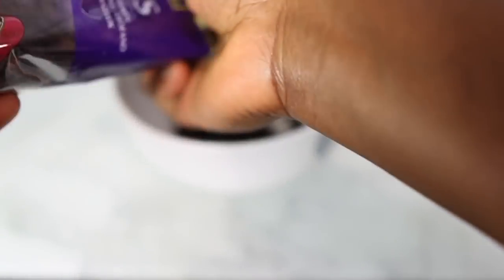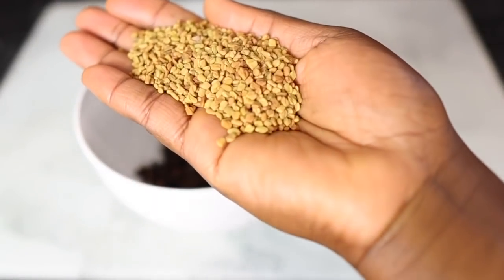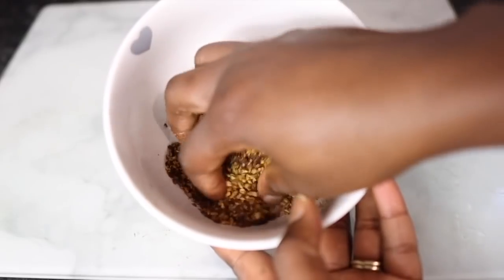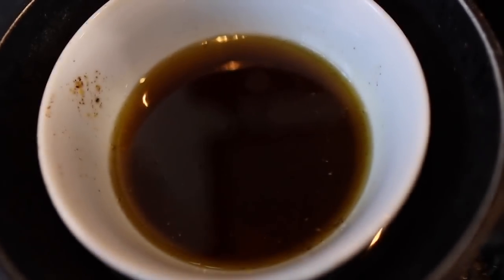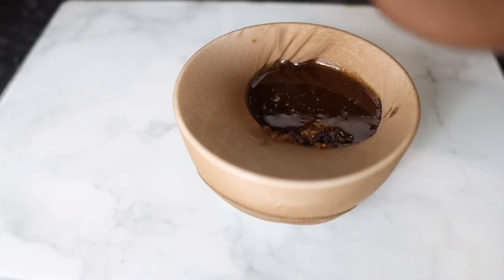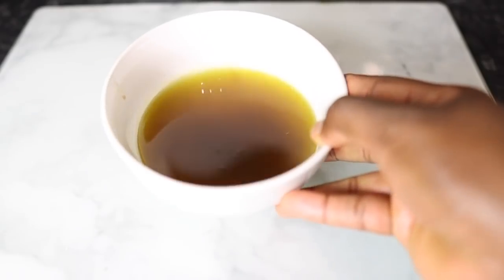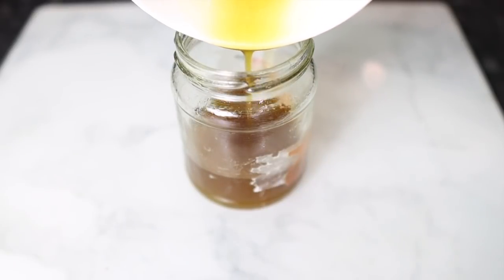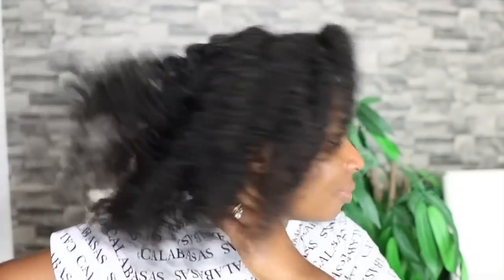Use Twice A Week i am still shocked | Do Not Wash It Out Your Hair Will Never Stop Growing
Hey guys, welcome back to another video. Intodays video i share with you how to make this best DIY hair oil for fatsre hair growth. use twice a week i am still shocked! If your hair is falling out, thinning out and just not growing this is the video you don't wanna miss.

Items used

cloves
fenugreek seeds
olive oil
tea tree and peppermint essential oils